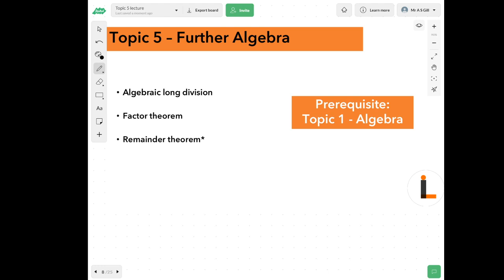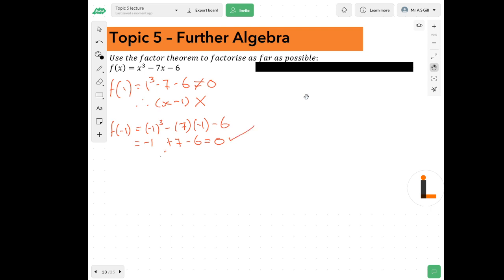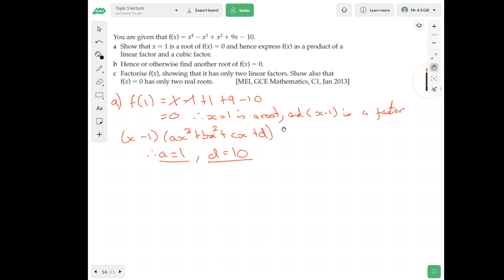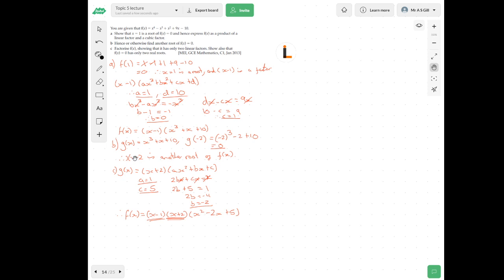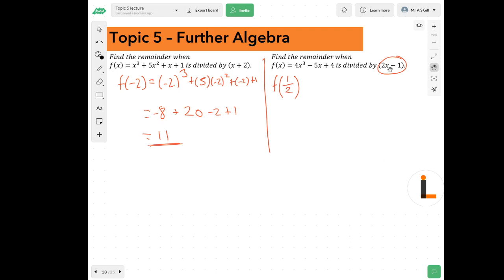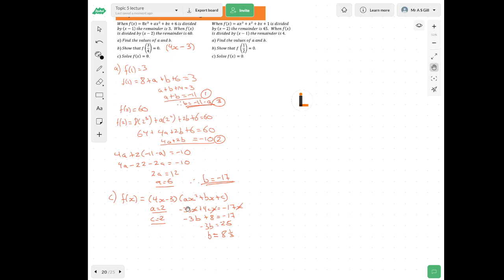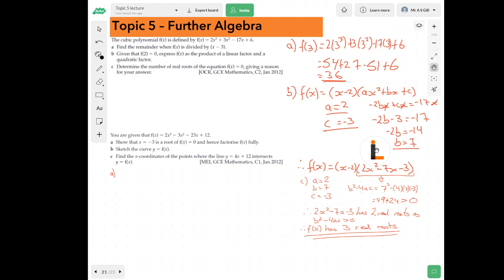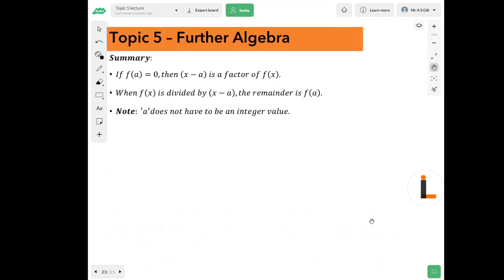Topic 5 - Further Algebra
Algebraic long division (4:15)
Factor theorem (17:00)
Remainder theorem (1:06:37)

Messaging:
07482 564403